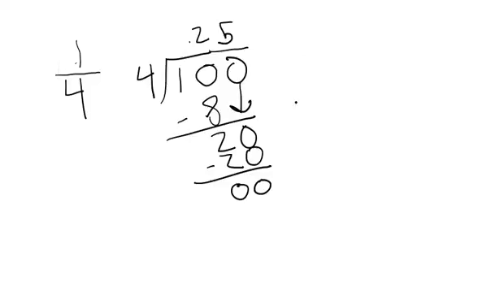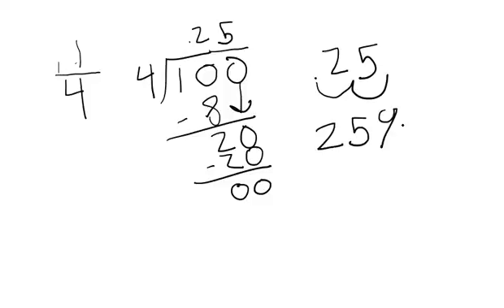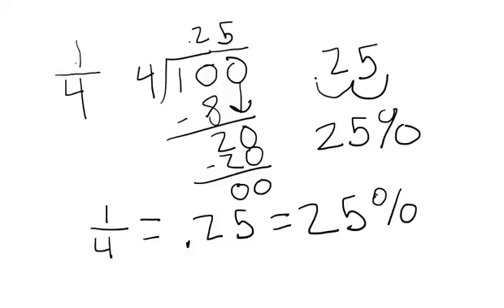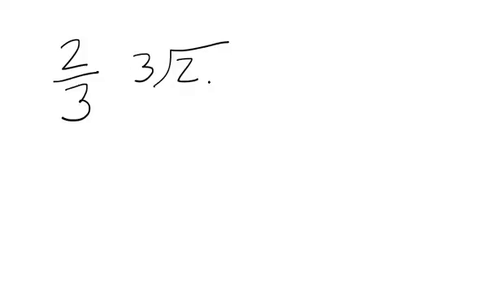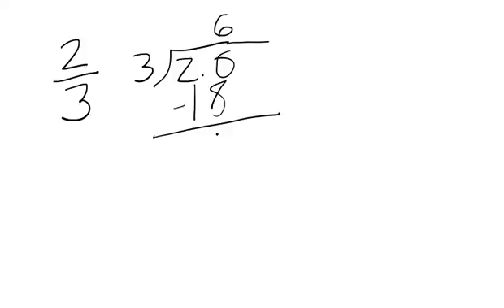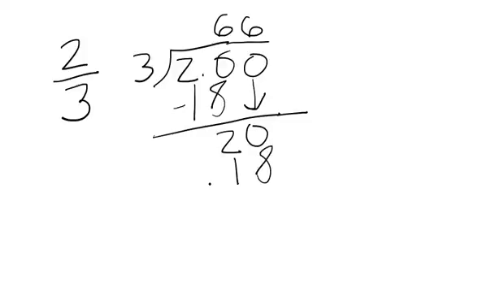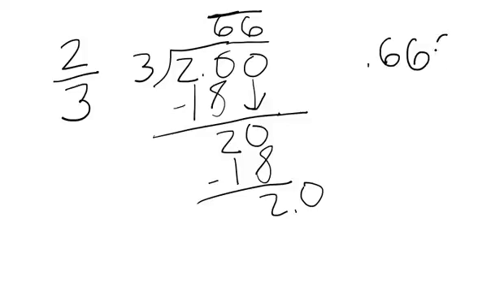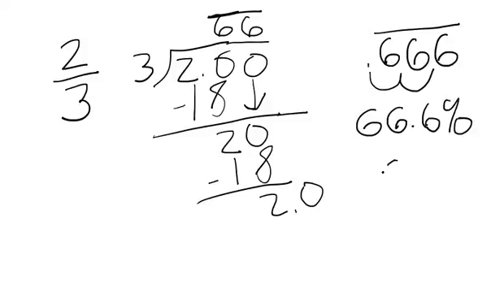fraction/decimal/percent review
Quick review of going from fraction to percent.